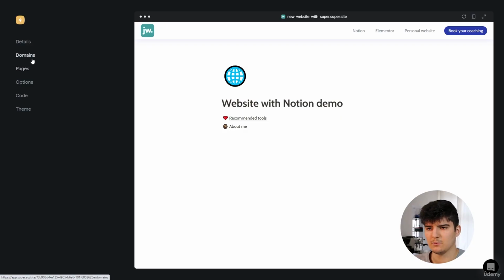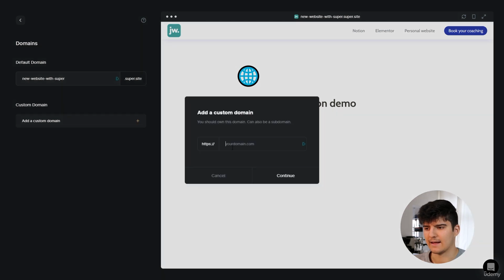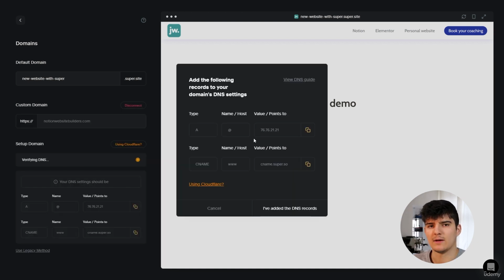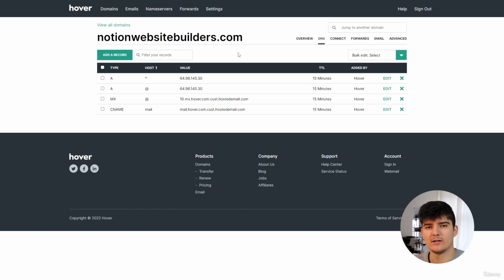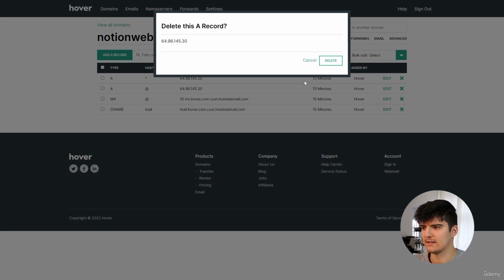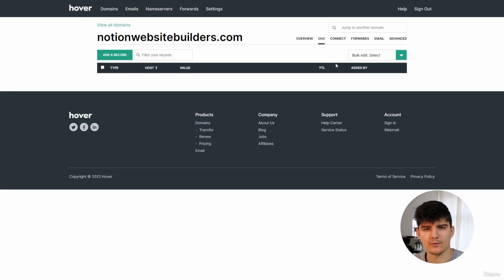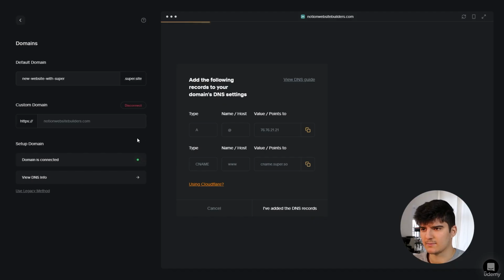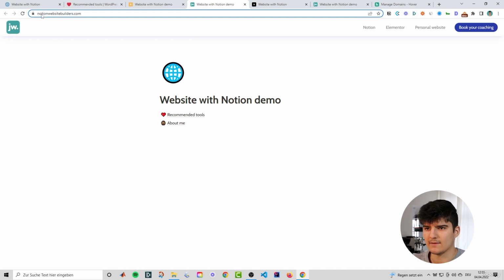40 Connect a custom domain